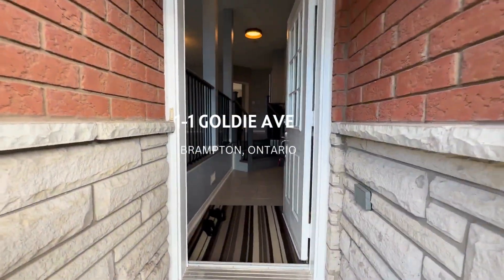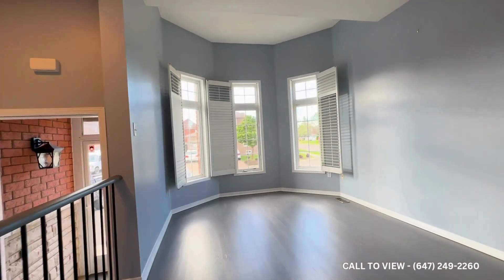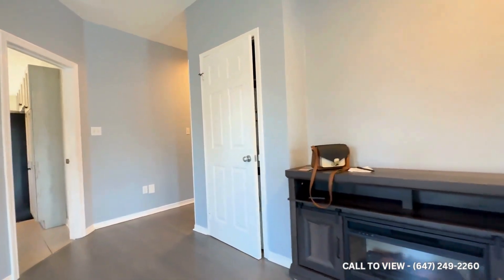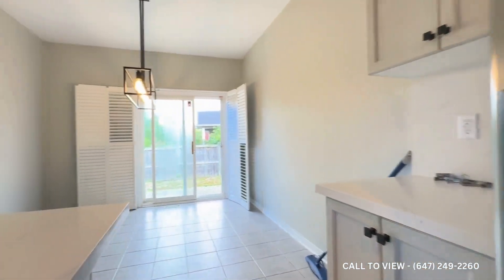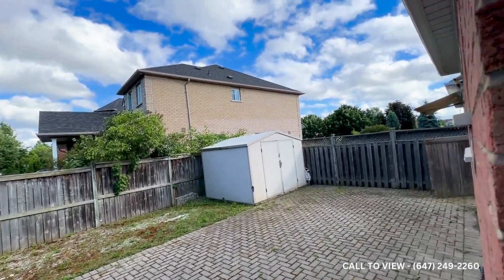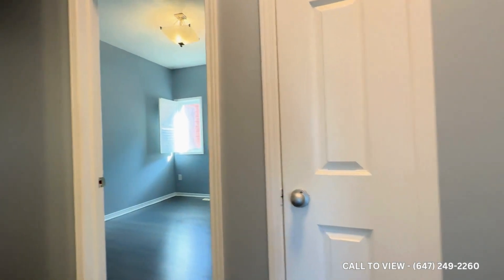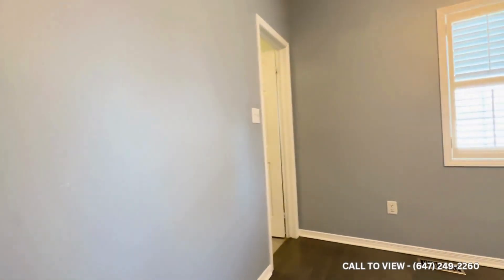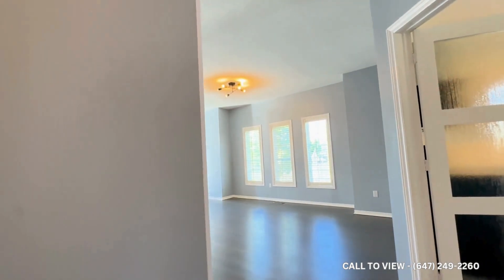BEAUTIFULLY RENOVATED 3-BEDROOM DETACHED HOUSE IN PRIME LOCATION $3050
BEAUTIFULLY RENOVATED 3-BEDROOM DETACHED HOUSE IN PRIME LOCATION

This beautifully renovated 3-bedroom detached house offers a perfect blend of modern amenities and classic charm. With a prime location and an abundance of natural light, this home is ideal for families looking for comfort and convenience.

KEY PROPERTY DETAILS:
- Type: Detached House
- Bedrooms: 3
- Bathrooms: 2
- Size: 1920 SQF
- Parking: 2 spots available
- Locker: 1
- Availability: July 1, 2024
- Utilities: Main Floor 65% - Basement 35%

UNIT AMENITIES:
- Property Condition: Recently renovated to meet modern living standards, ensuring a fresh and contemporary feel.
- Upgraded Kitchen: Enjoy a modern kitchen with stainless steel appliances, quartz countertops, and an upgraded backsplash. Perfect for all your culinary adventures.
- Stainless Steel Appliances: High-quality appliances for a seamless cooking experience.
- Hardwood Flooring: Elegant hardwood flooring throughout the house, adding a touch of luxury.
- 9 Foot Ceiling: High ceilings that enhance the spacious feel of the home.
- Tons of Natural Light: Large windows throughout the house provide abundant natural light, creating a bright and welcoming atmosphere.
- Laundry: Convenient ensuite laundry facilities with a high-efficiency washer and dryer.
- Personal Thermostat: Control your home's climate with ease for maximum comfort.
- Upgraded Bathrooms: Newly renovated bathrooms with modern fixtures and finishes.
- Walk-Out Garage: Easy access to the garage from the interior of the house.
- Regular Closets in All Rooms: Ample storage space to keep your belongings organized.
- Open Concept Layout: Spacious and versatile layout ideal for entertaining and everyday living.
- Unfurnished: Ready for you to personalize with your own furniture and style.

BUILDING AMENITIES:
- View: Enjoy views of the courtyard and backyard.
- Front Porch & Backyard Deck: Perfect for outdoor relaxation and entertainment.
- Backyard: Included, providing a private outdoor space for your enjoyment.
- Full Driveway: Ample parking space for multiple vehicles.

NEIGHBORHOOD:
Nestled in a vibrant and family-friendly community, 1 Goldie Ave offers proximity to top-rated schools, parks, and recreational facilities. Enjoy easy access to shopping centers, diverse dining options, and convenient public transportation. This neighborhood is ideal for those seeking a balanced suburban lifestyle with a touch of urban convenience.

 Don't miss the opportunity to make this stunning property your new home. Book a showing today!